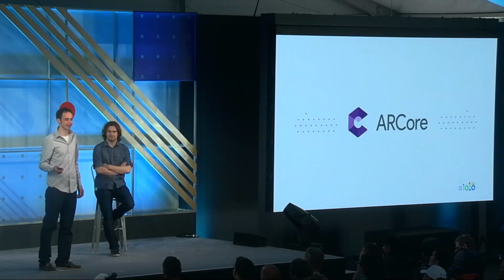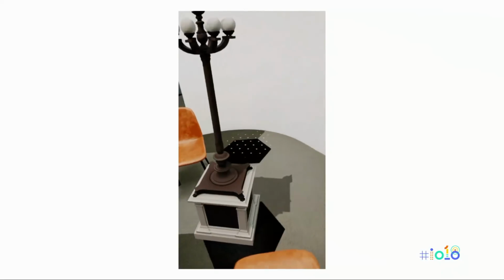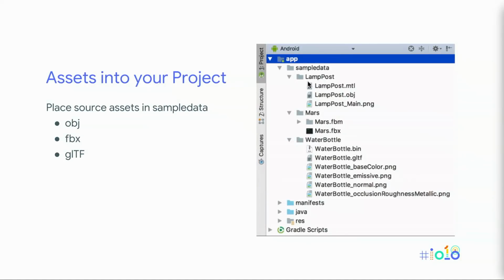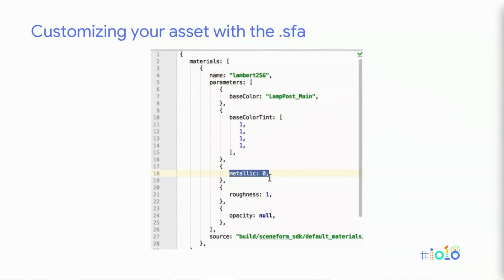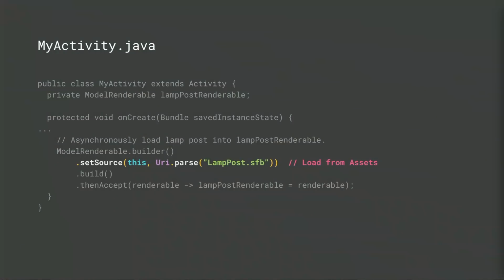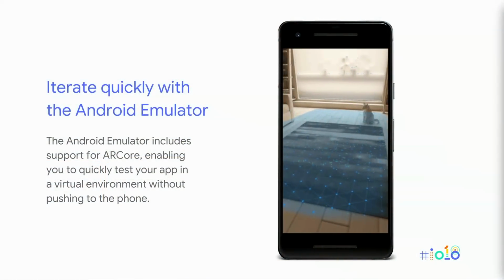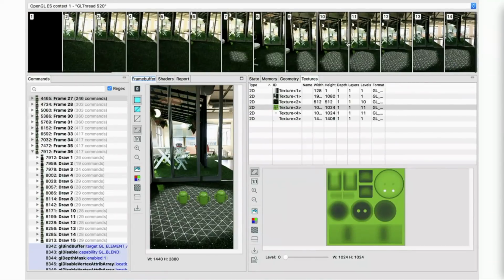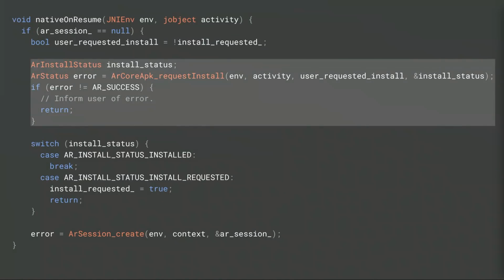AR apps: build, iterate, and launch (Google I/O '18)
Developing in 3D for the first time? This session covers the tools that will help you build, iterate, debug, and launch your AR experiences. Learn how Sceneform SDK enables you to construct and render 3D scenes with ease, and how to integrate Poly assets and get familiar with GAPID, helping you understand your apps rendering performance in detail.

io18 event: Google I/O 2018; re_ty: Publish; product: Android - General, ARCore - General; fullname: Tim Psiaki, Tom Salter; event: Google I/O 2018;